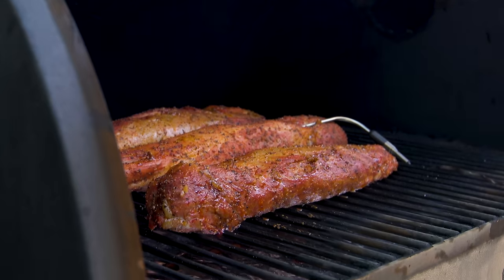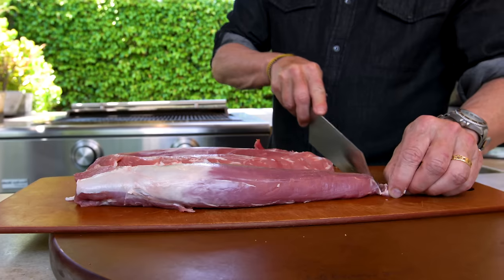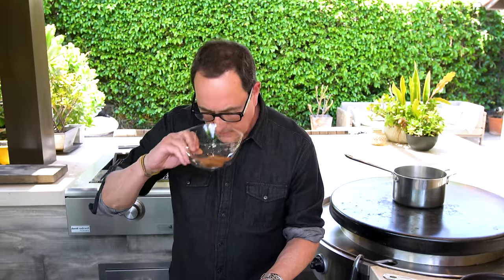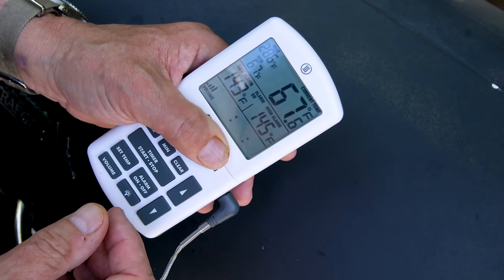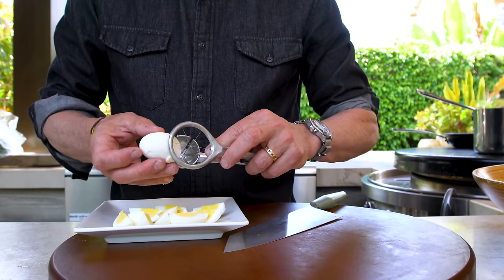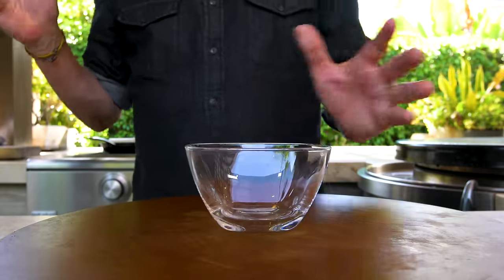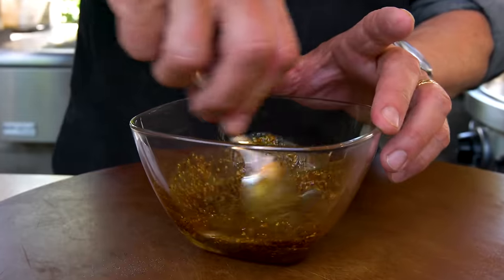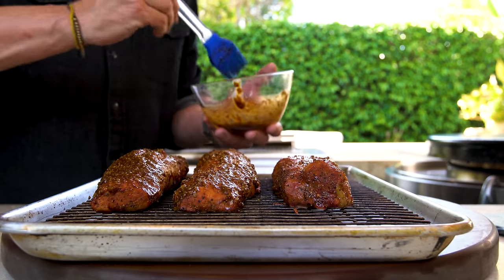The Best Pork Tenderloin Sliders I've Ever Made | SAM THE COOKING GUY 4K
Today I'll show you how to cook pork tenderloin (the right way) - and turn it into the best sliders! And I forgot to mention my smoker was set to approx 225 degrees

00:00 Intro
1:10 Making a rub
2:07 Prepping the pork
4:42 Seasoning the pork
6:03 Pork cooking instructions
7:48 Grilling
9:00 Boiling potatoes
9:11 Cooking bacon
11:07 Cutting egg
12:40 Making dressing
13:35 Making potato salad
15:50 Trying the potato salad
17:14 Making a sauce
17:44 Pork cooking tips
20:08 Painting in the sauce
21:39 Plating
23:57 First Bite
26:50 Pork tenderloin ideas
28:15 Outro

🔴 INGREDIENTS:
➔Pork Tenderloin
⭕ FOR THE RUB...
➔Smoked Paprika
➔Chili Powder
➔Celery Seed
➔Garlic Powder
➔Kosher Salt
➔Black Pepper
➔ Brown Sugar
⭕ FOR THE SAUCE...
➔Dijon Mustard
➔Soy Sauce
➔Honey
➔Salt
➔Pepper
➔Cayenne Pepper
⭕ FOR THE SALAD...
➔Potatoes
➔Bacon
➔Celery
➔Red Onion
➔Parsley
➔Olive Oil
➔Dijon Mustard
➔Garlic
➔Chives
➔Sugar
➔Kosher Salt
➔Pepper